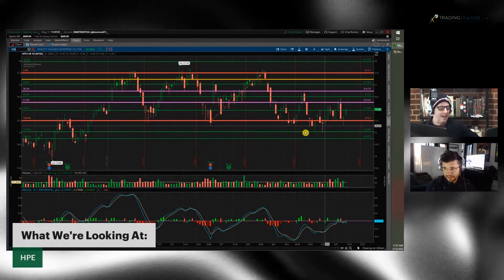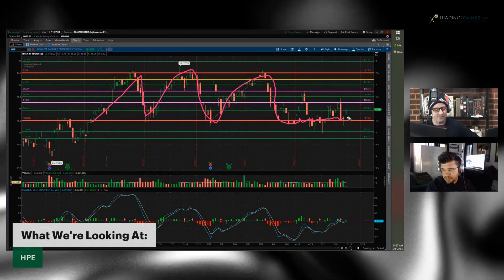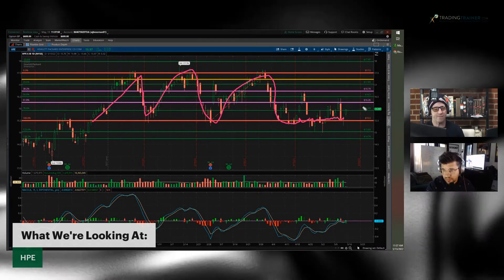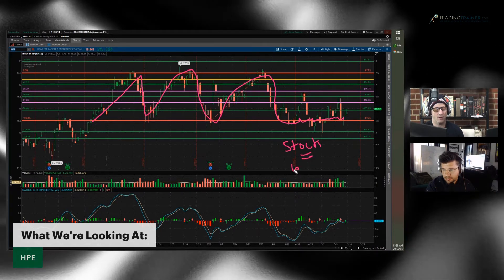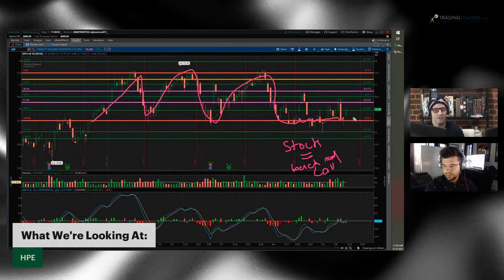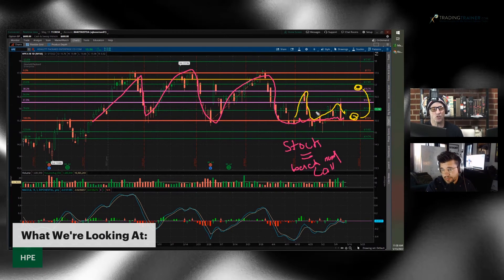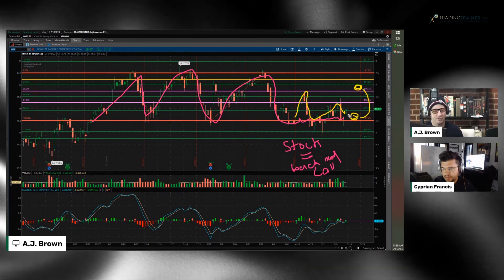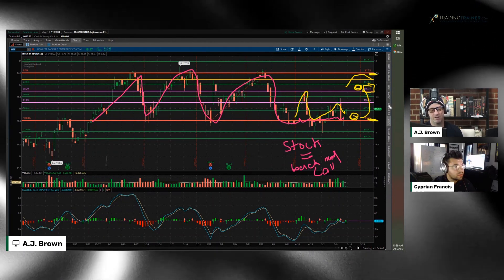We Like Boring Stocks Like ($HPE) Great For Options Premium Selling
When looking for options and premium selling opportunities, you want boring.  You want to find stocks that have very well-defined ranges, in those sweet spots.  In this example we break down a potential opportunity in Hewlett Packard Enterprises ($HPE).  For more breakdowns like this, join us in our free daily workshop